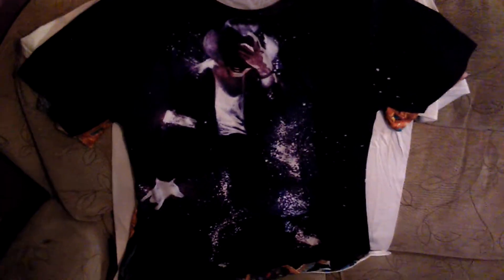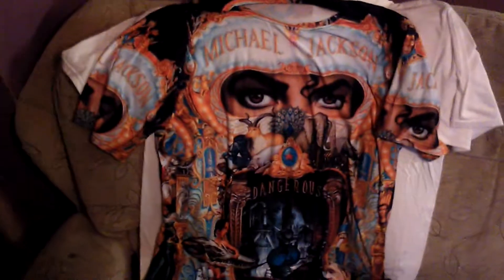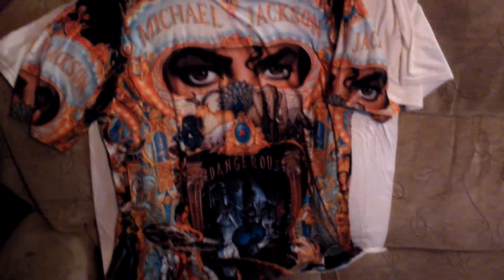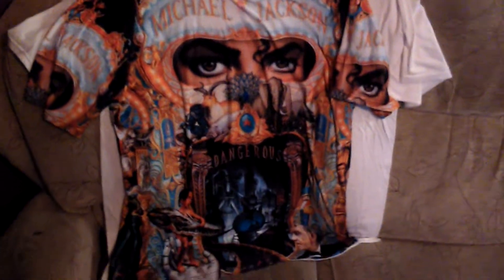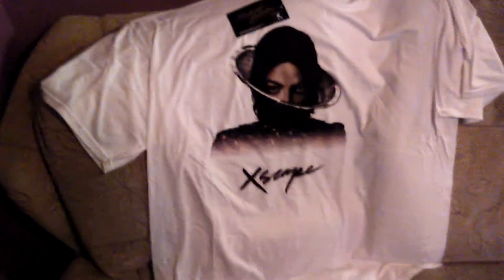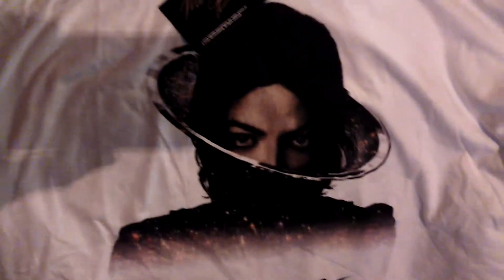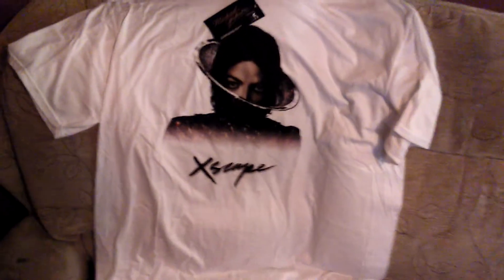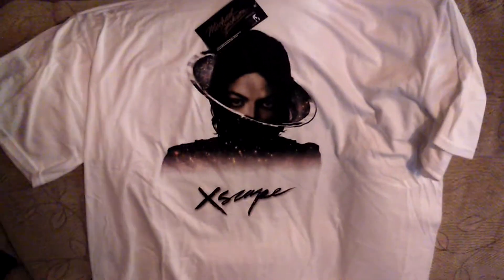What I got for my birthday (pt3)